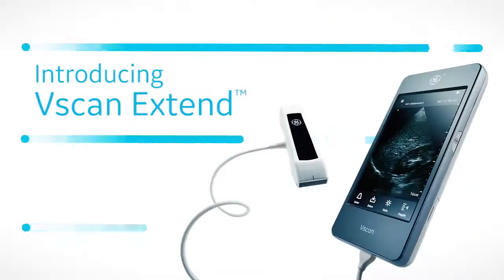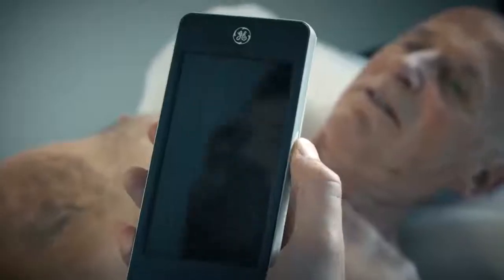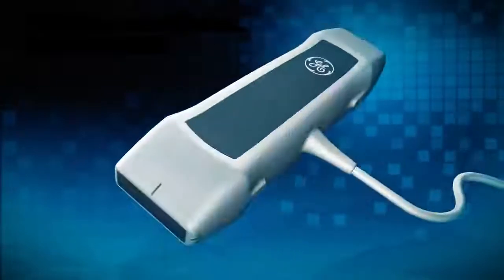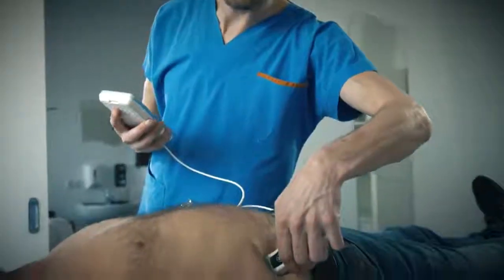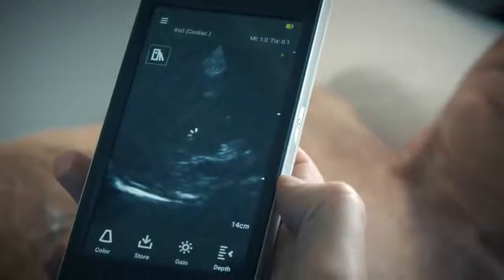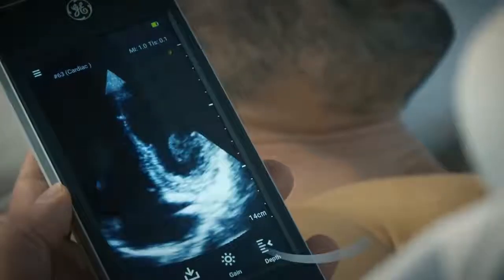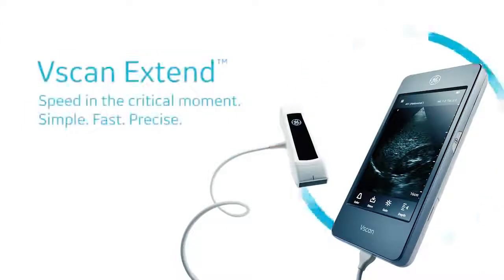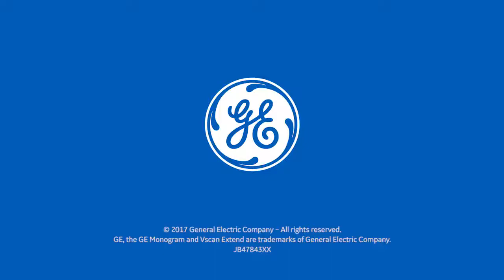GE Vscan Extend - Ecografo palmare portatile (eng) da CFS Prodotti Medicali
GE Vscan Extend - Ecografo palmare portatile per velocizzare gli esami ecografi (eng) da CFS Prodotti Medicali